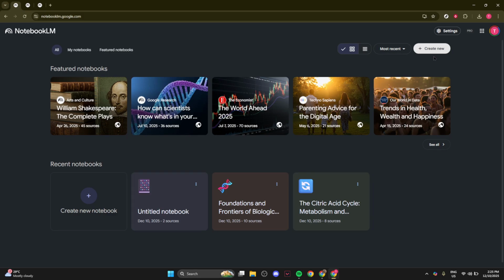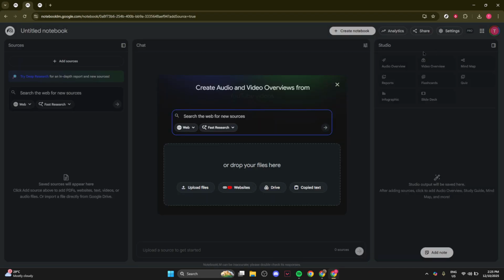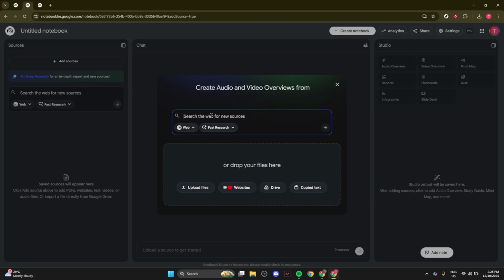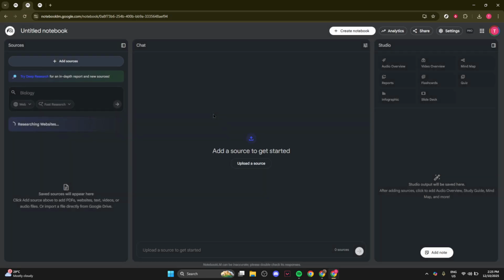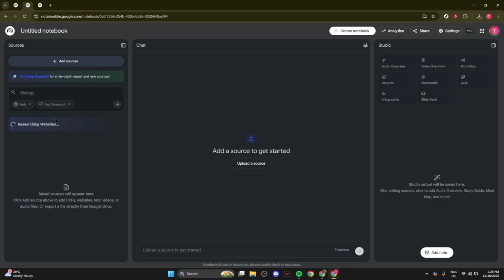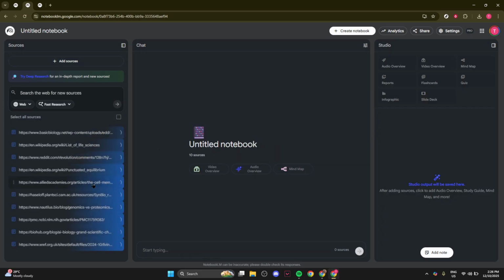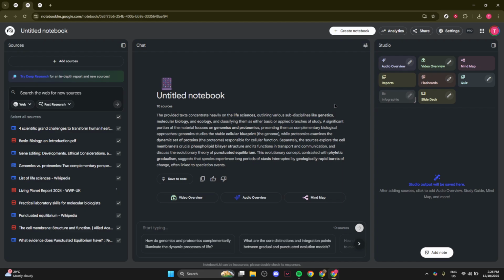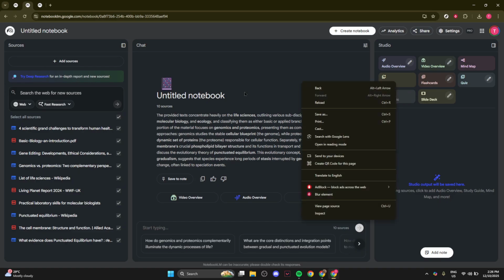How To Use Google Notebooklm [2025 Guide]